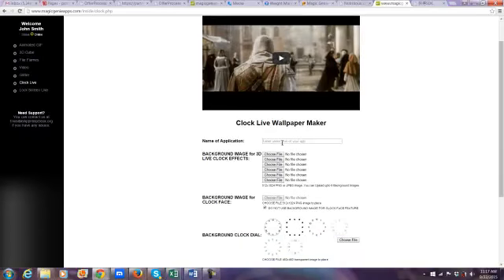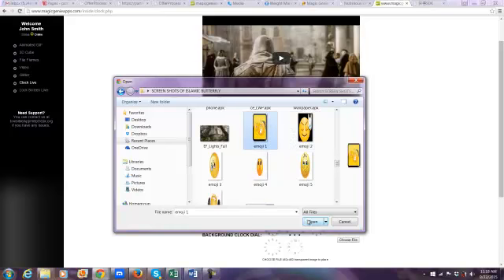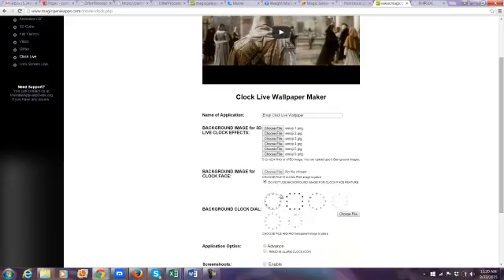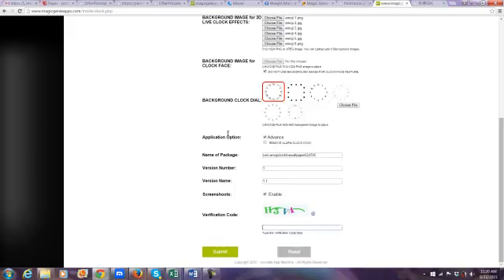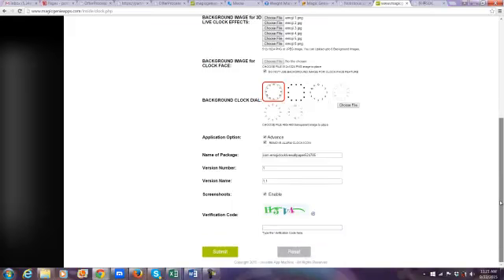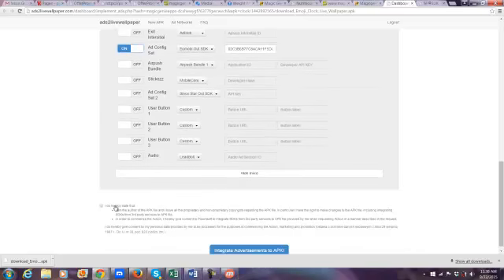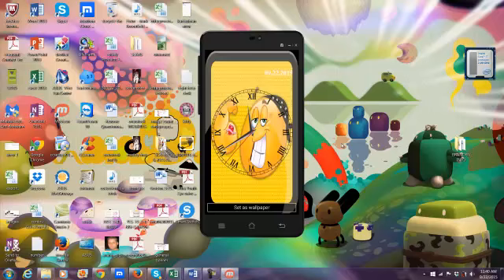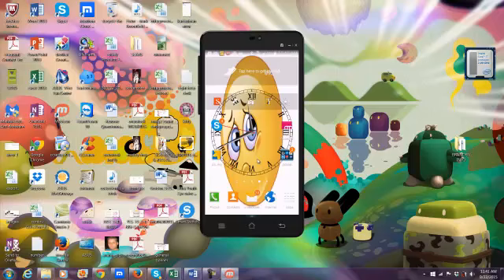VIDEO ON CLOCK LIVE WALLPAPER FOR INVISIBLE APP MACHINE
Take this clock theme application and convert this utility app into a working android application